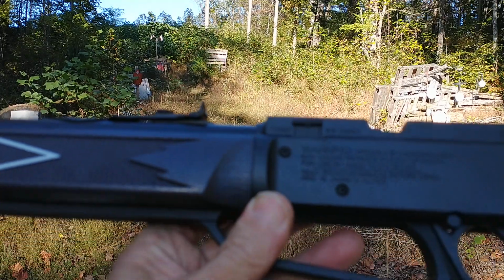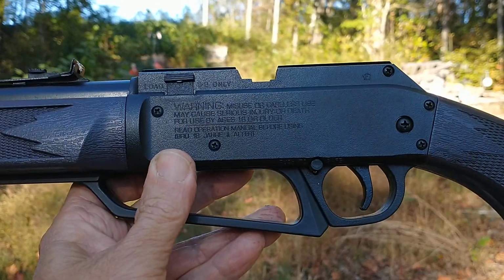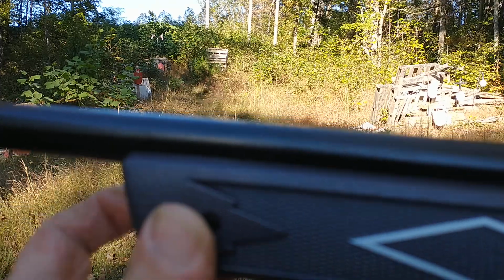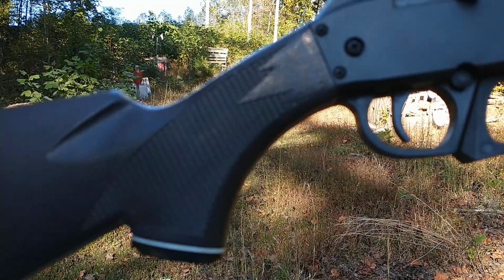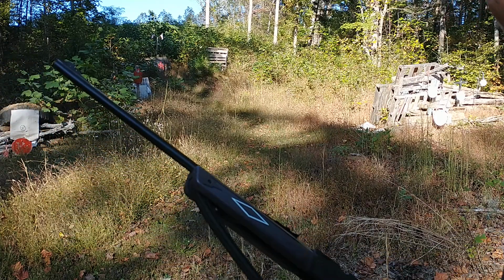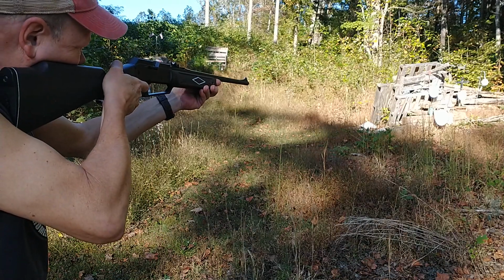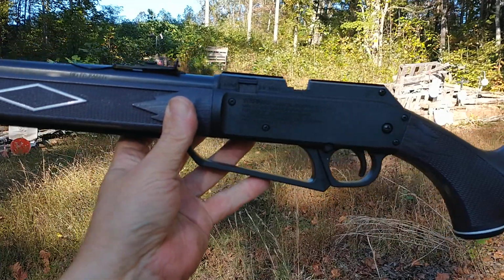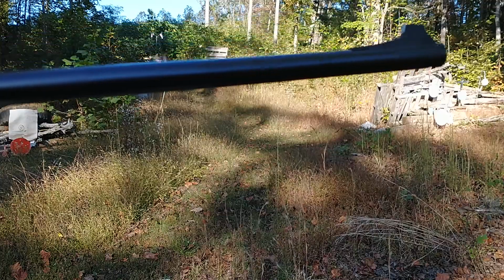Daisy Power line 880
These 880s are great shooters.